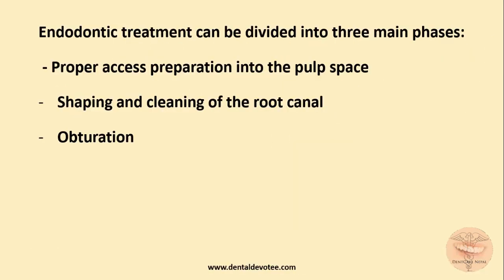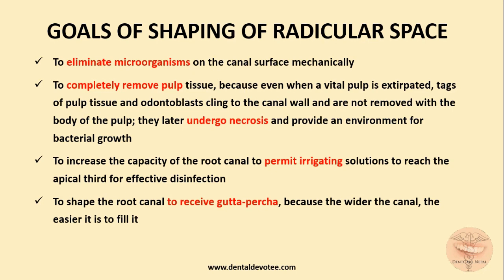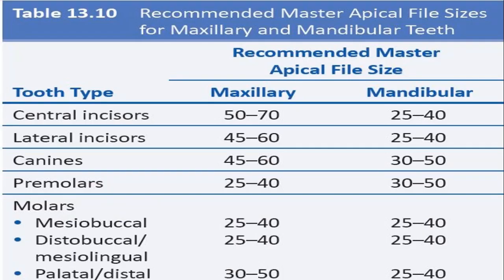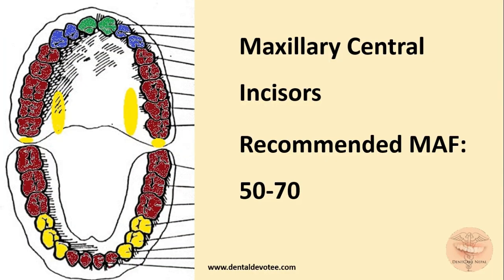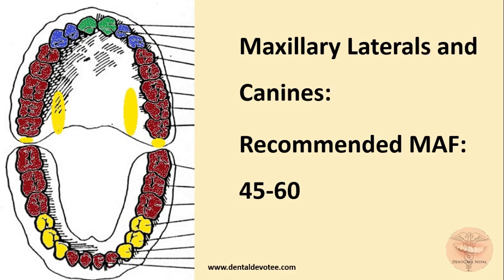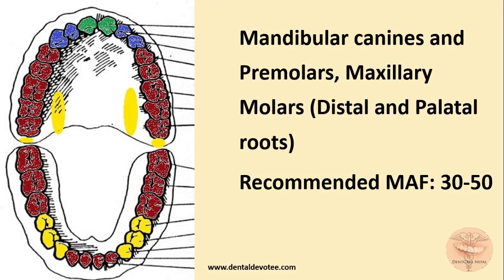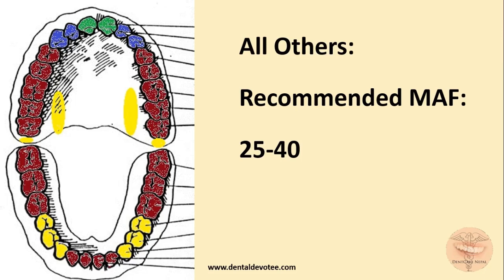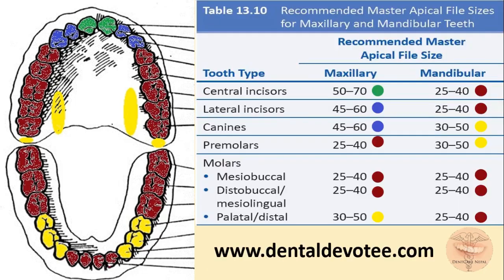Recommended Master Apical File Sizes - Endodontics Mnemonics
This super easy mnemonics in endodontics will help you remember the recommended master apical file sizes within 5 minutes. You'll never forget it again and when things done right, right results and good clinical outcomes are produced.